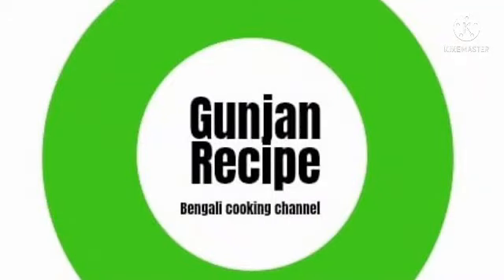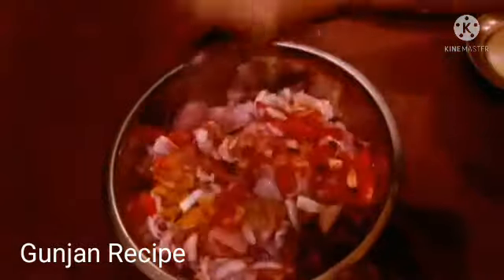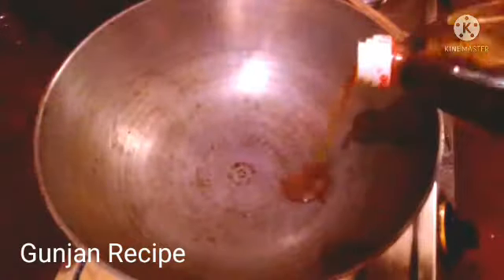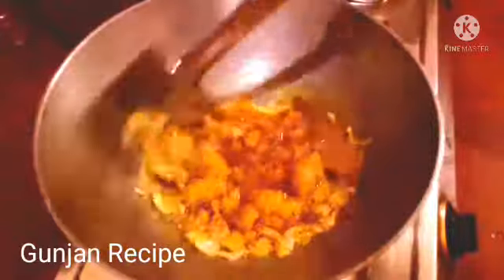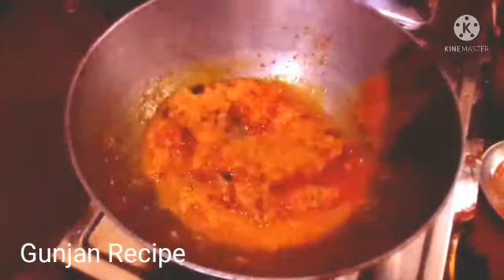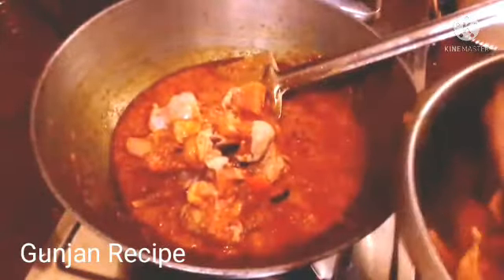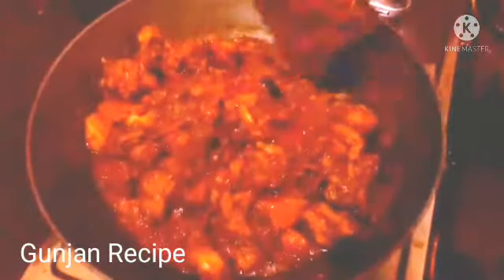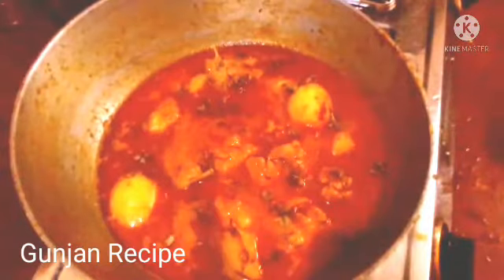মাত্র 4 চামচ তেলে 1-1/2 kg chicken er অন্যরকম রেসিপি ! মাংস রান্নার সময় এই trick follow করলে পেঁয়াজ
মাত্র 4 চামচ তেলে 1-1/2 kg chicken er অন্যরকম রেসিপি ! মাংস রান্নার সময় এই  trick follow করলে পেঁয়াজ খুব তাড়াতাড়ি ভাজা হয়ে যাবে

Gunjan reciprecipe-fashion style with gunjan creation-gunjan shopping

Delhi covid lockdown
reliance power news
tecno spark 7t specifications
shyam metalics ipo
reliance jio plan prepaid
bride sister start kissing the groom
cbsc class 12 board exams
google pixel 5a launch date
anupama
pitha on wheels bhubaneswar
samsung galaxy s21 fe 5g
g7 summit modi
pubg mobile redeem codes
video viral video